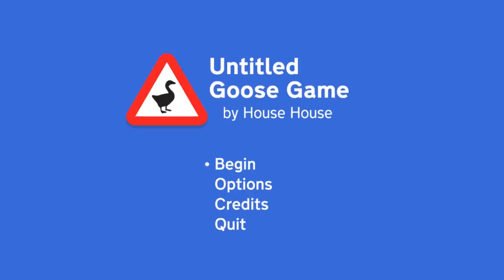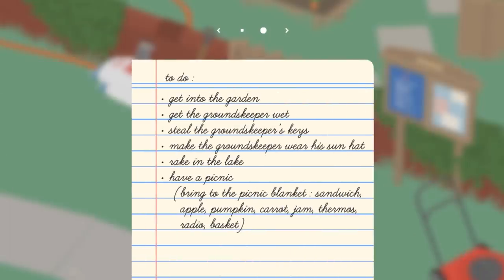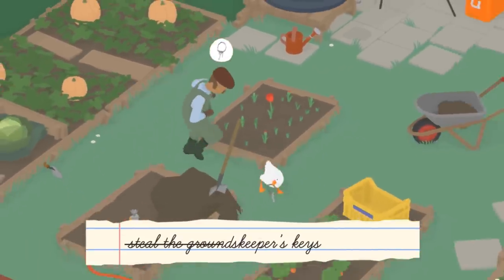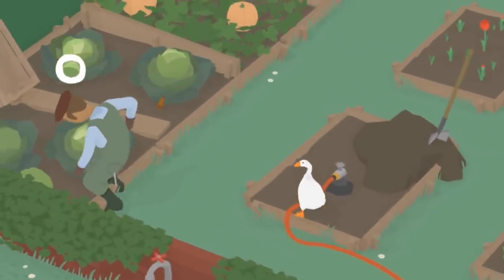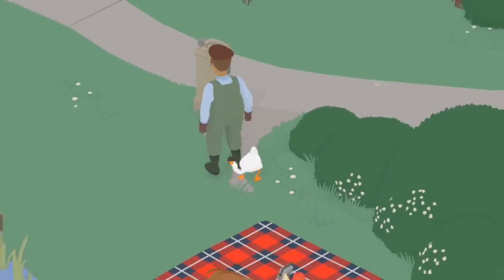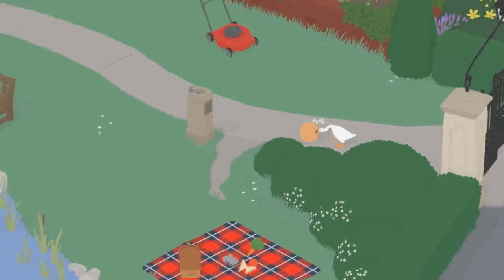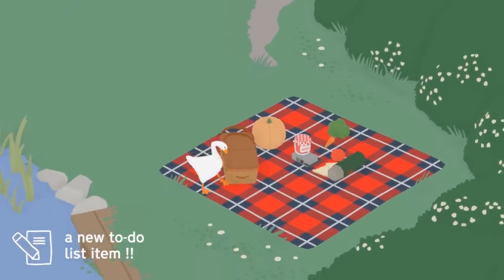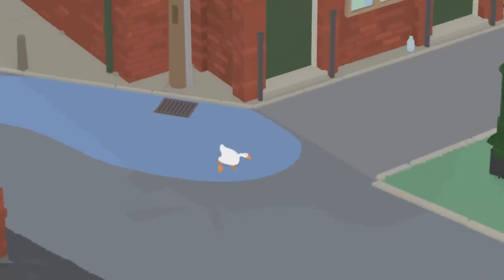BONNIE PLAYS: Untitled Goose Game || TROLLING AND PRANKING THE GROUNDSKEEPER!!!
Bonnie teams up with a very cheeky goose to go out and pull some pranks!